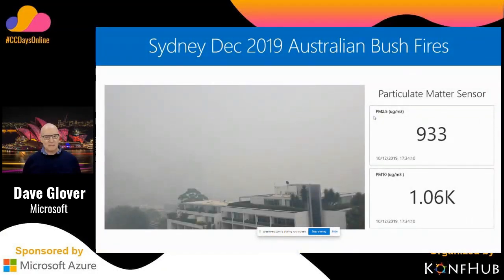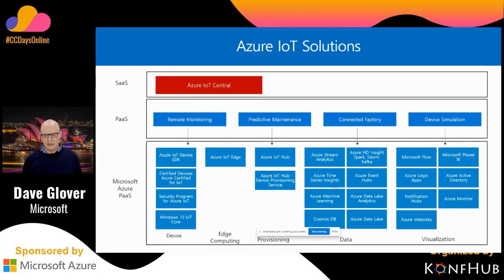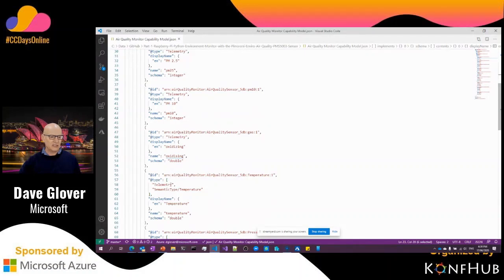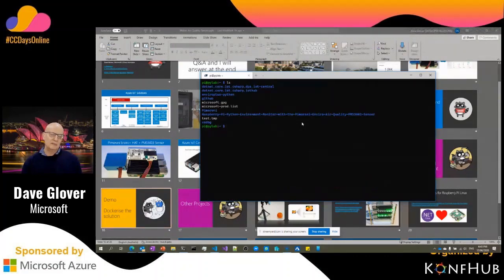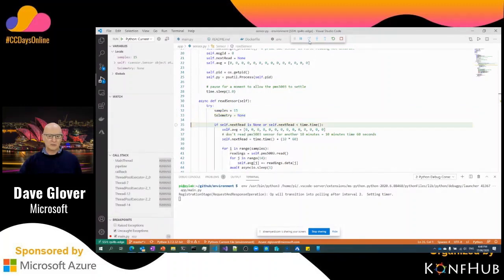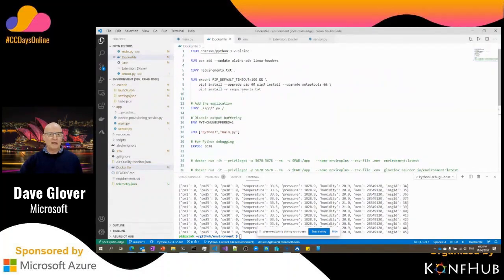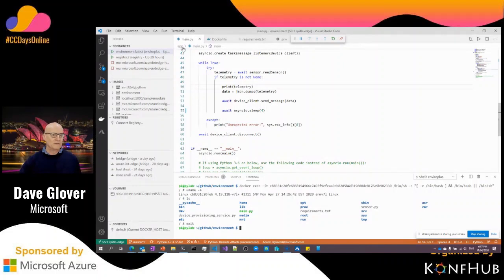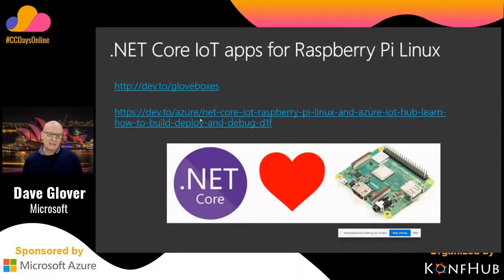Raspberry Pi Air quality monitor and Azure IoT Central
Cloud Community Days Day 1 (Cloud Native)

Raspberry Pi Air quality monitor and Azure IoT Central, Dave Glover

Do go through learning resources - there are useful (free) e-books & speaker slides for you to learn and upskill.